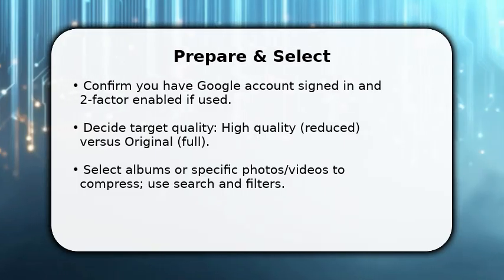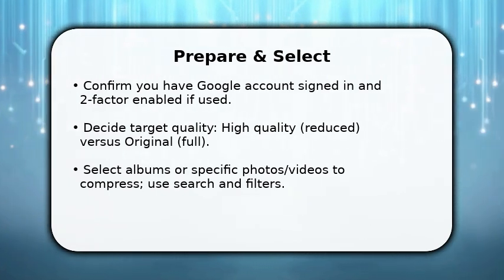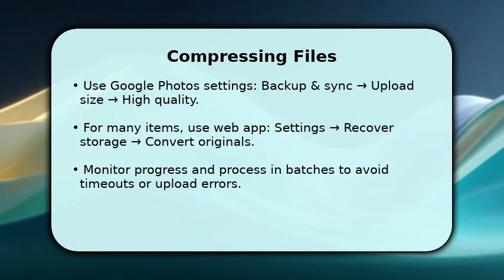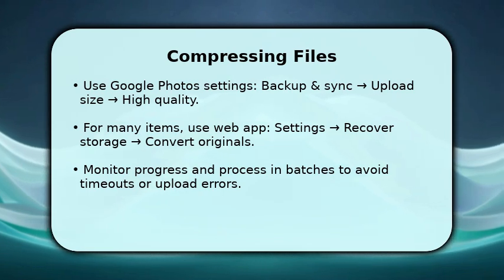How to Compress Google Photos and Videos - Step by Step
Learn the efficient process of compressing Google Photos and videos to save space on your device. This step-by-step guide covers selecting files, using compression tools within Google's platform, adjusting quality settings for optimal balance between size reduction and image/video clarity.